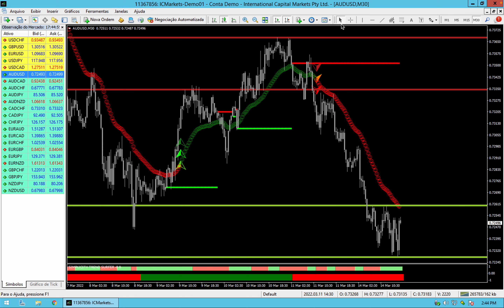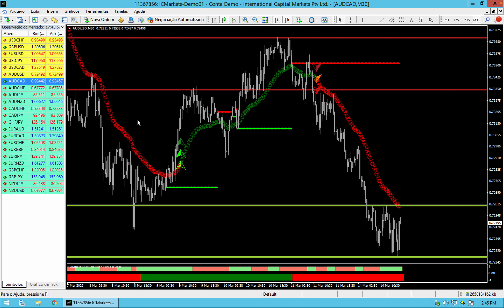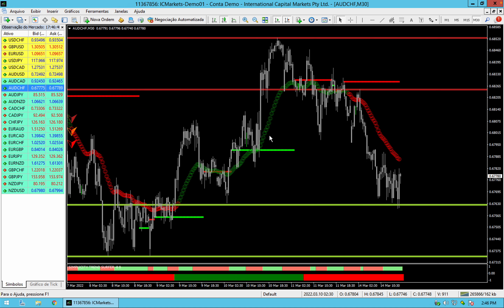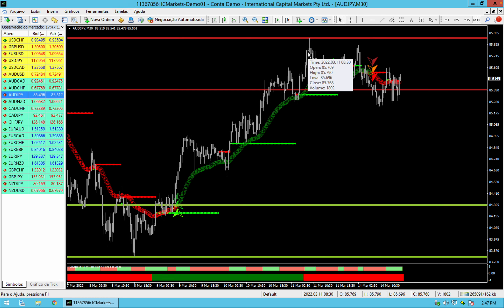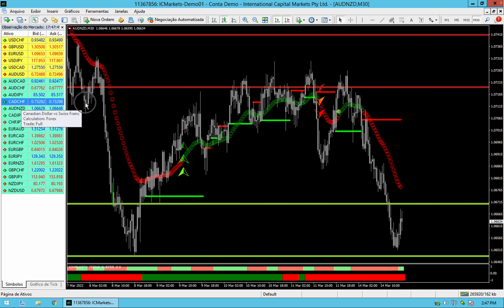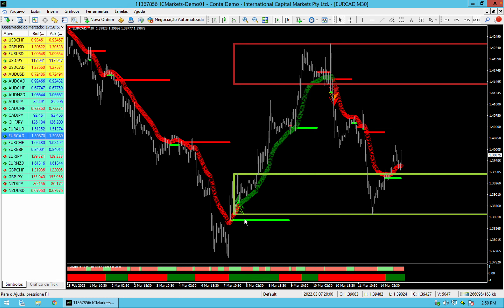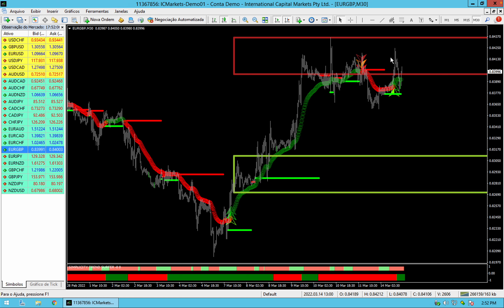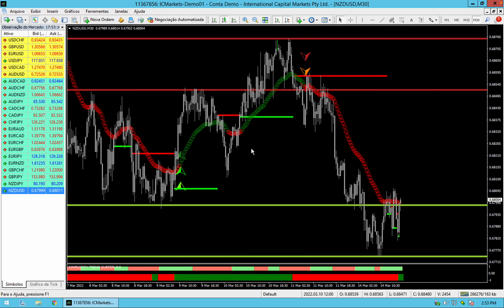🥇😎 Over 1,000 PIPS on the last week Forex market with Simplicity 😎🥇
== Stop being scammed in the forex business
== Best trading system you can work with